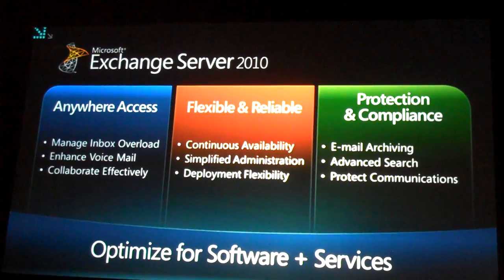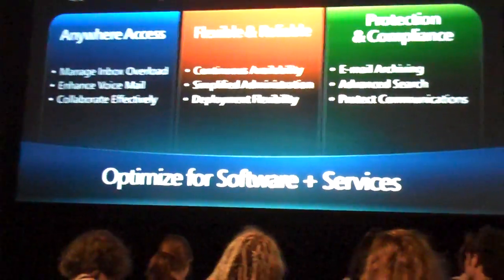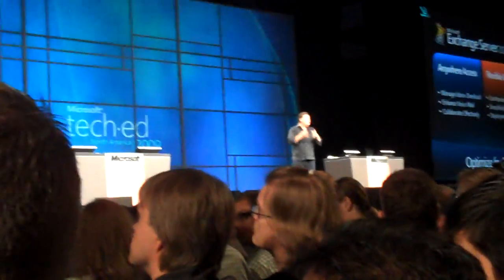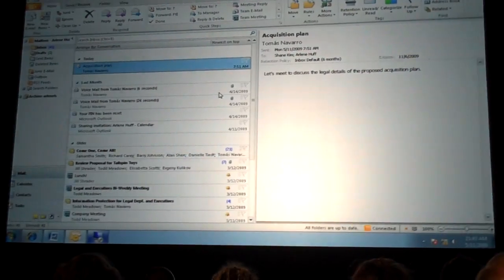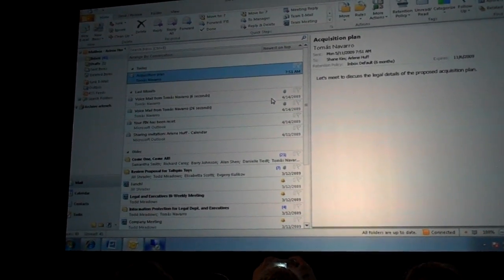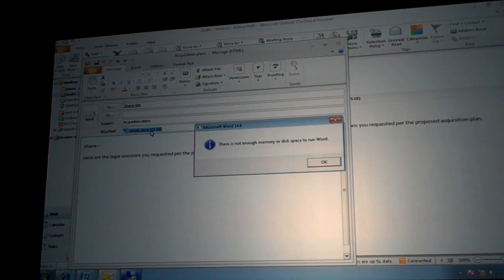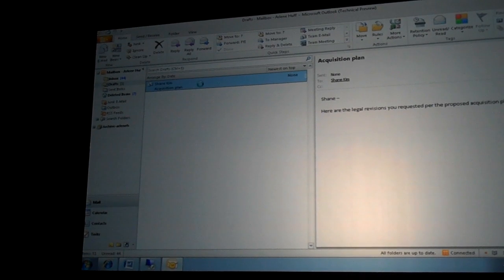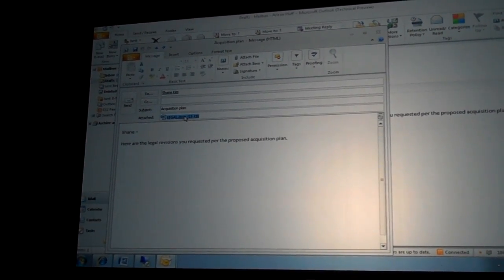Microsoft Office 2010 taunting the demo spirits at Teched 2009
Bugs are to be expected in pre technical releases of software. Office 2010 and Exchange 2010 look to be real winners.. Lots of bells and whistles!